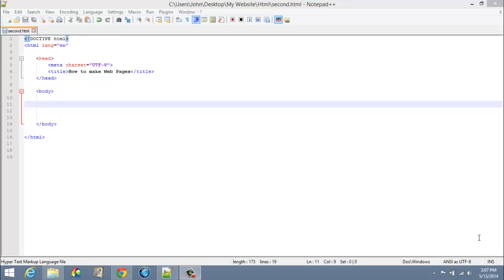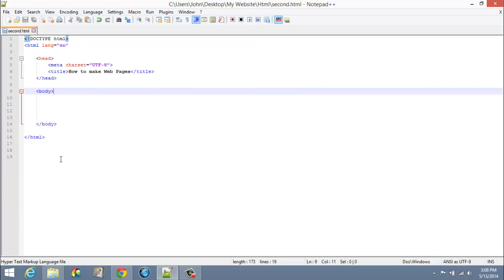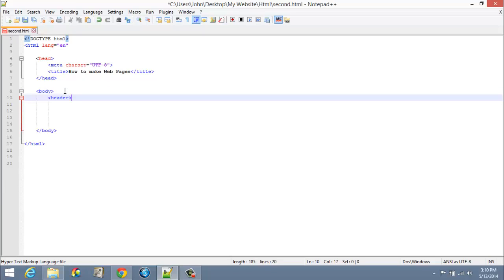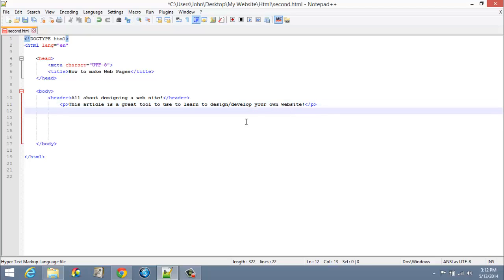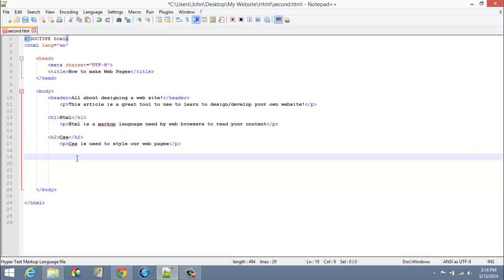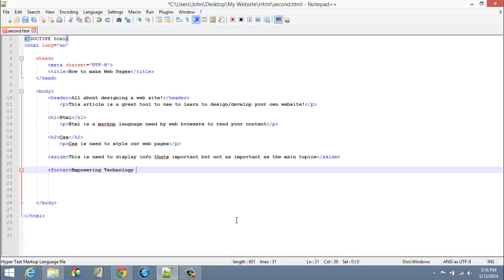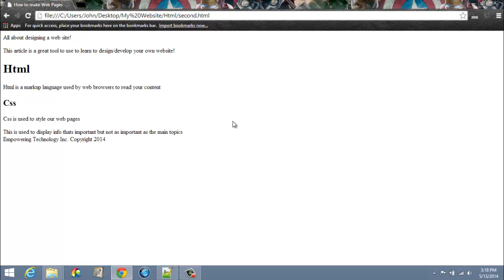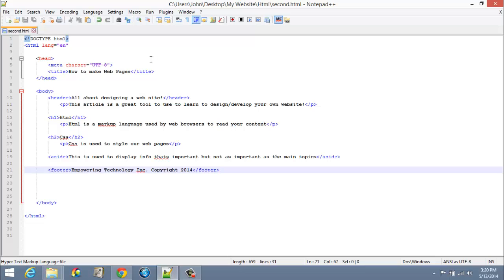Tutorials-Html5-Elements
This is the third tutorial in this series of tutorials on learning html5. In this tutorial, I teach you about html5 elements.